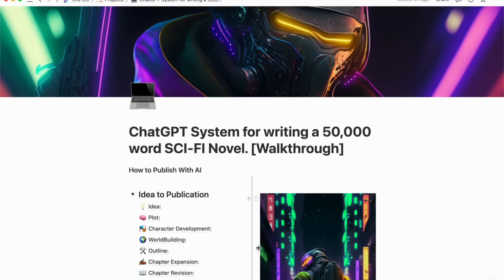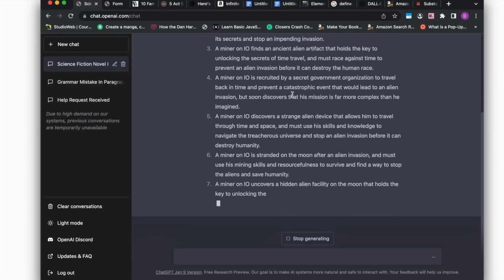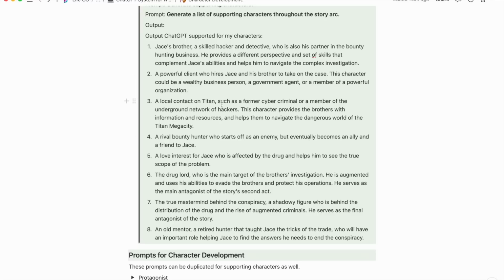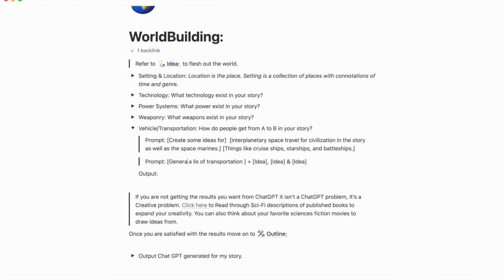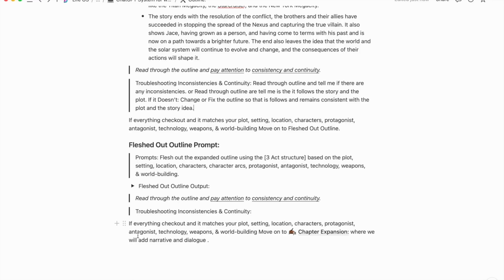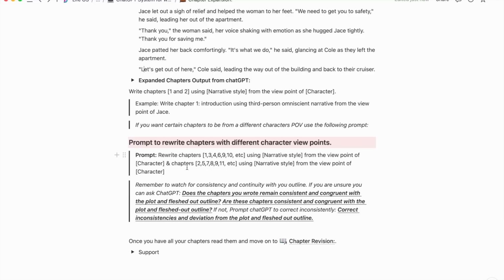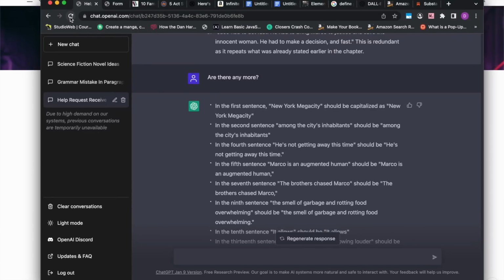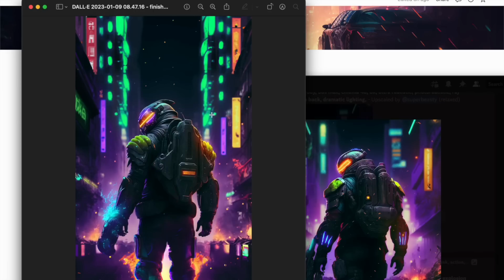Write novels fast with ChatGPT as a Fiction Writer (2024)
A comprehensive guide to take your creative writing to the next level.

🚀 Access the full suite of AI Tools and Tutorials

Leverage AI To Write, Edit & Publish Novels In Days With The ChatGPT Novel Writing System:

00:00 Introduction
3:04 Idea Generation
14:18 Plotting
19:31 Character Development
32:20 World Building
43:50 Outlining
57:00 Chapter Expansion
1:12:33 Chapter Revision
1:14:41 Proofreading & Editing
1:21:41 Title
1:30:40 Formatting
1:32:22 Book Covers
1:38:49 Publish

No matter the genre you write, whether it’s Romance, Crime, Noir, Galactic Empire, Alien Invasion, Mystery, Steampunk, Horror, Thriller, or Young Adult, ChatGPT can assist you.

{Your Queries}
how to write a book with chatgpt
write a book with chatgpt
writing a book with chatgpt
chatgpt book writing
how to write a book using chatgpt
using chatgpt to write a book
how to write a novel with chatgpt
how to use chatgpt to write a book
how to write a book with ai in 2024
chatgpt book writing prompts
chatgpt story
chatgpt story writing
how to write a book using ai
how to write a book with ai
novel
write book with ai
1 min ai review
ai book writing
ai novel
best ai for writing books
coco
how to create characters for a story
how to write a book
how to write a novel with ai
pastrami
smith script greathammer
the nerdy novelist
write a book with ai
write a novel with chatgpt
writing a book
writing a book with ai